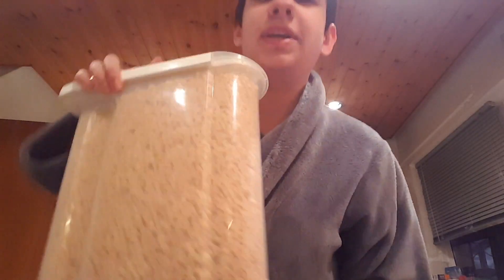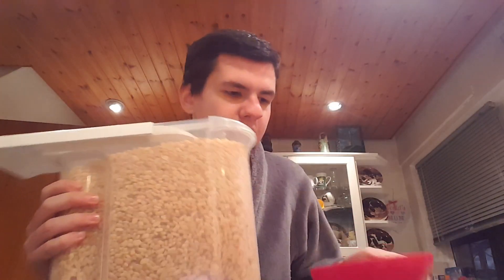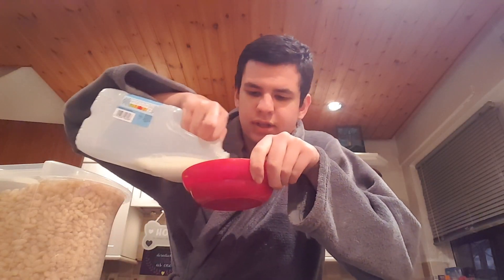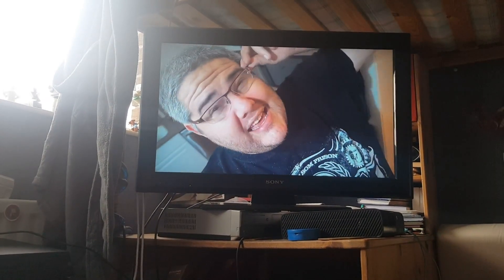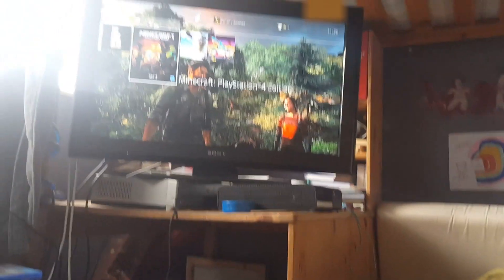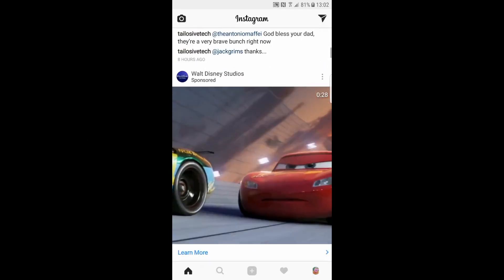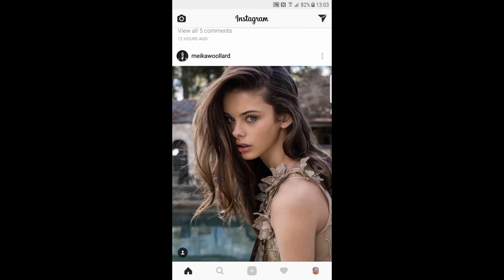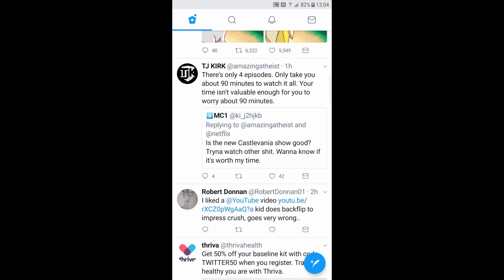A day in the life of Robert Donnan (non revision edition)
I know this was requested a while ago and I apologise I only got around to finishing this up now. But I really hope you enjoy and this video meets your request. Peace, Peace guys.